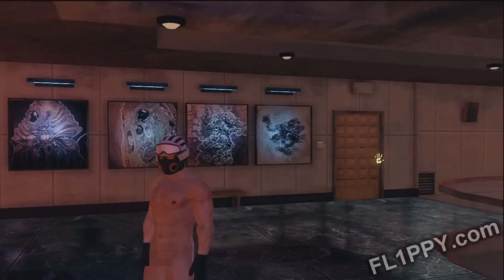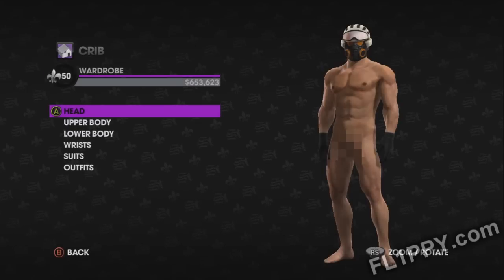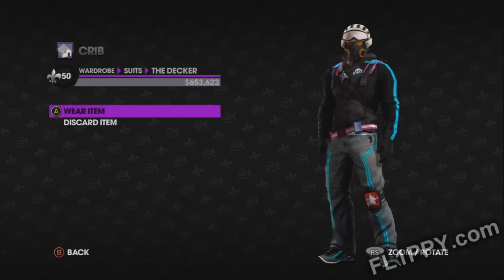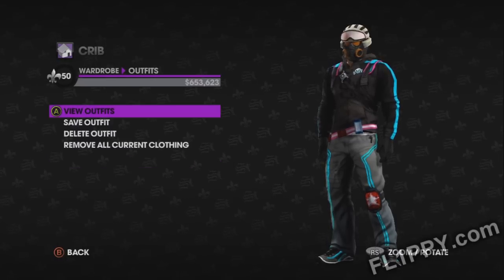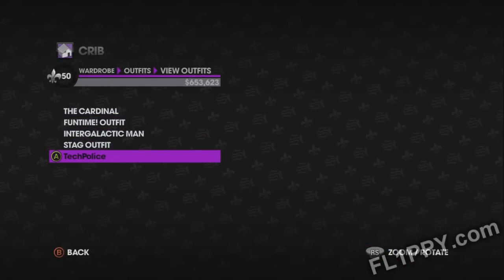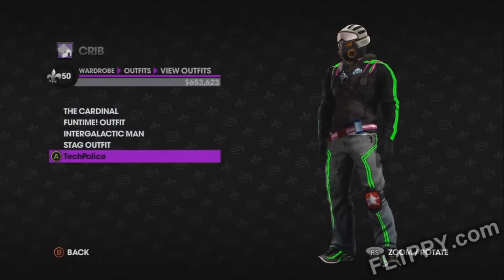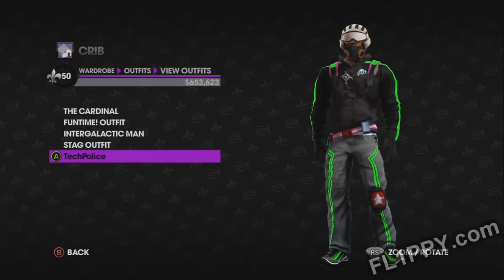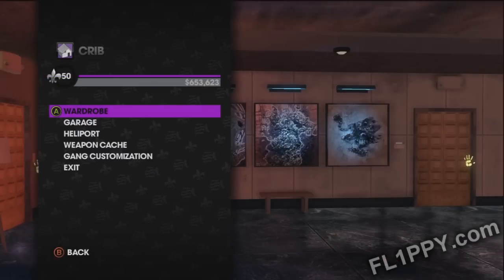Saints Row: The Third - How to change colors of the Deckers outfit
This might work for other outfits too. Saints Row 3 has definitely had a downgrade when it comes to clothing customization, and this is why: TO CHANGE THE COLOR OF AN OUTFIT YOU HAVE TO DO A F***ING GLITCH!